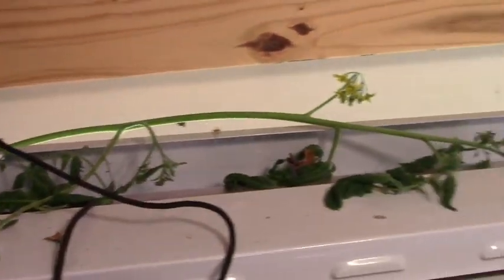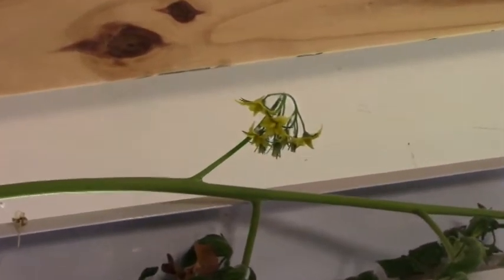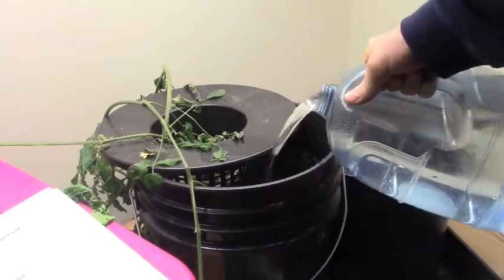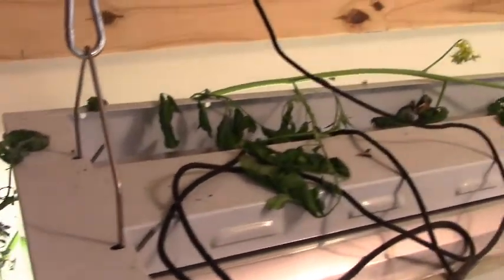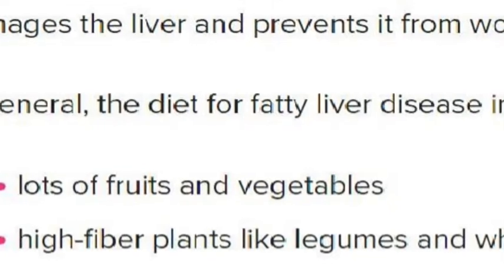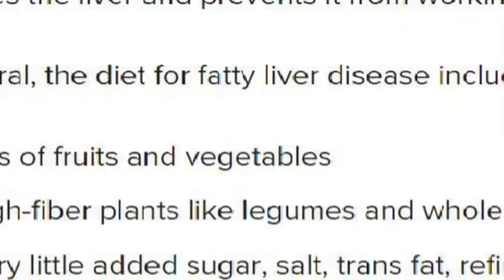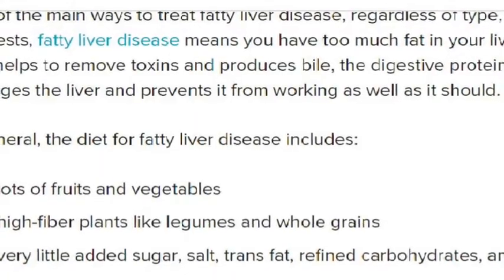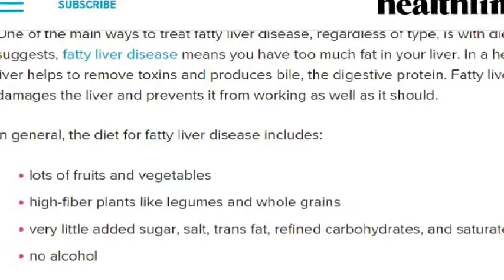Which Foods Benefit Your Fatty Liver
As promised, I share a list of the foods that will help with Fatty Liver Disease.  Also there was an emergency that happened in the Grow Room.  It is the beginning of the journey, and as I get more information I will pass it along to you.

Radical: Taking Back Your Faith From The American Dream